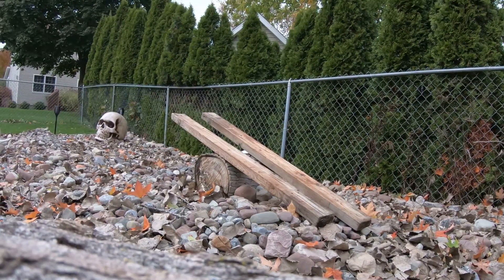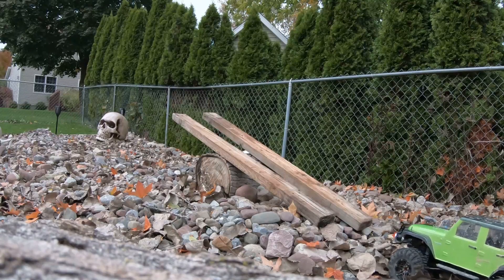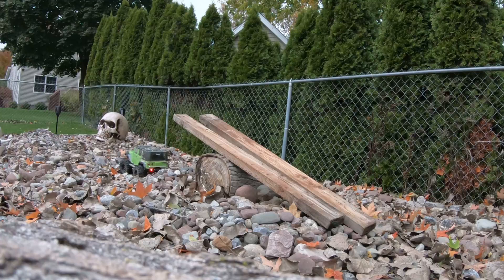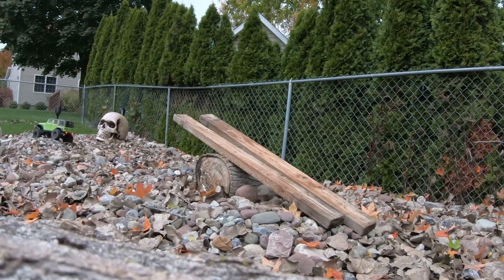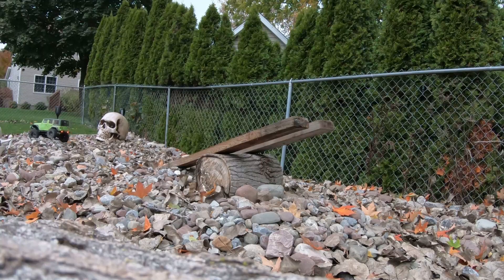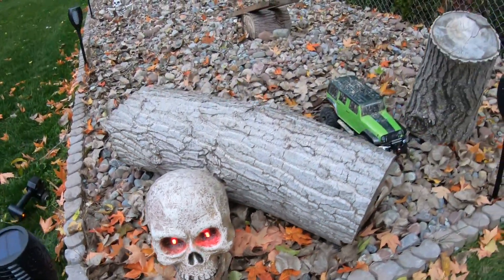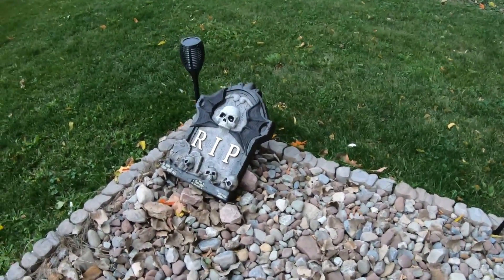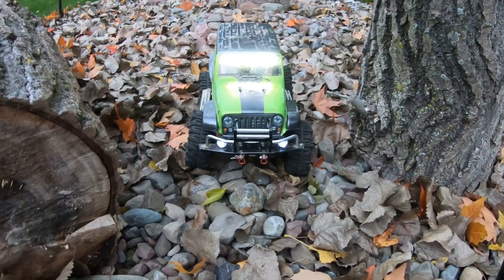Axial SCX 10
Took the Jeep out for a quick test on the new motor. No fancy editing here. Just having some fun in the back rock garden of that of death.